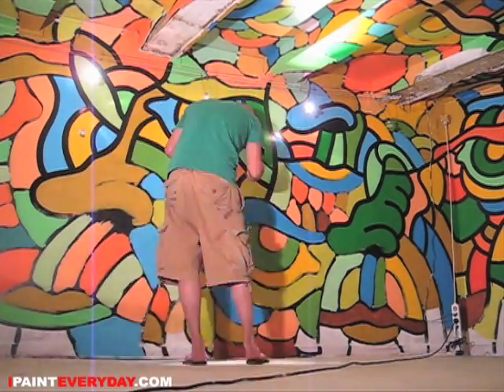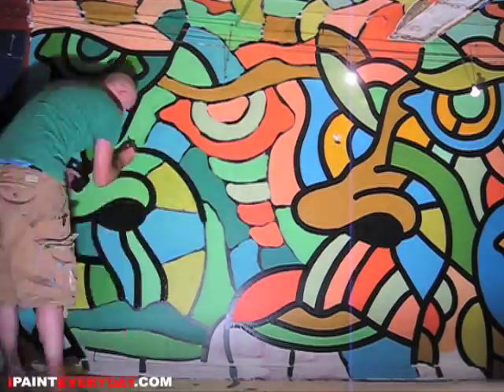painting nn17 former vaaghuizen / ipainteveryday 189 / ottograph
artist ottograph / kmdg - at work painting - actionpainting / technique /how to do it / speedpainting / live and direct from amsterdam holland / markers / hiphop dont stop / graffiti/ art / streetart / netherlands / modern art / kunst / schilderen live/ popart / lichtenstein / picasso / keith haring